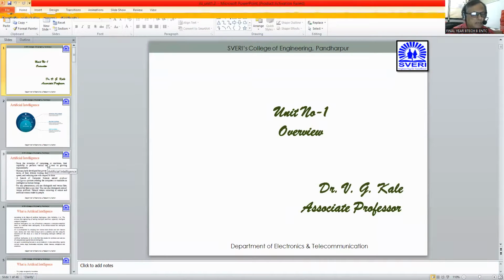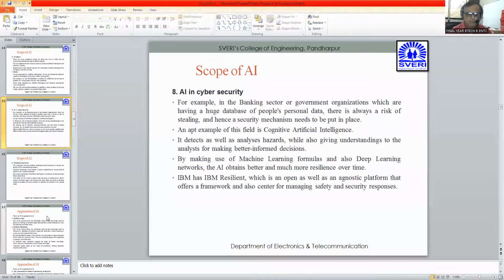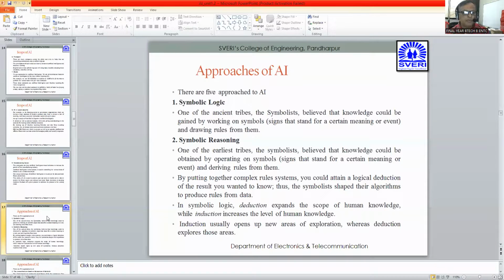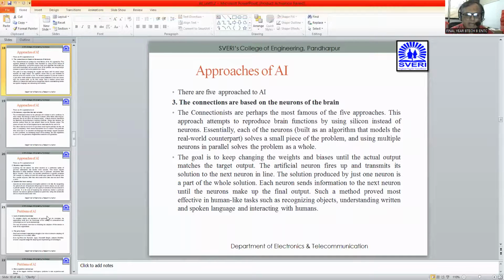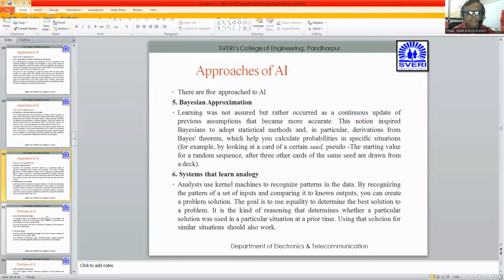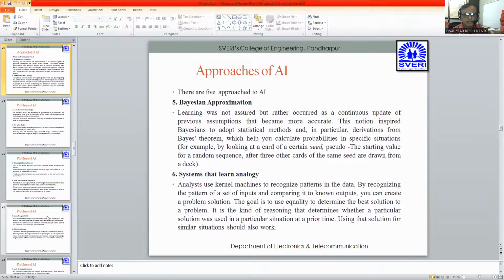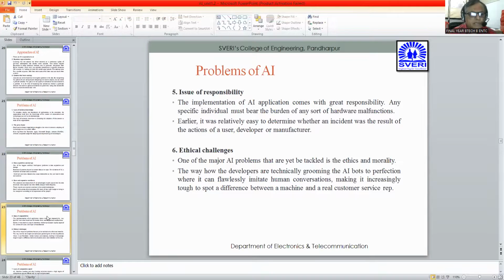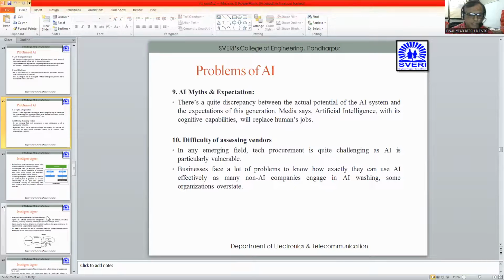AI_1.4_V.G.Kale